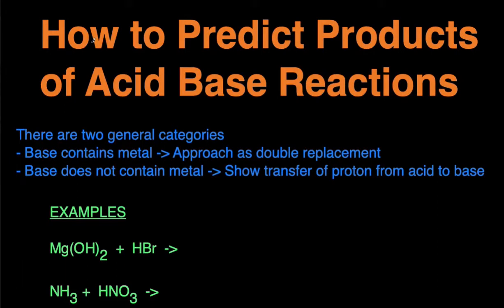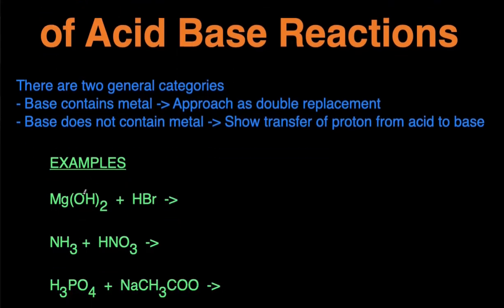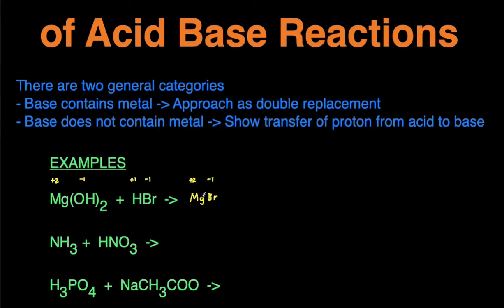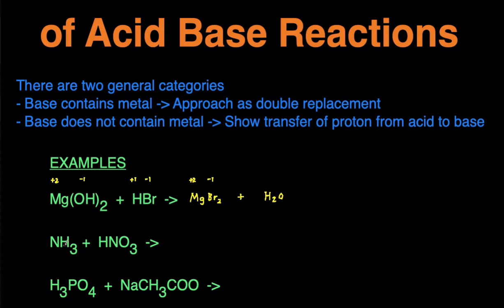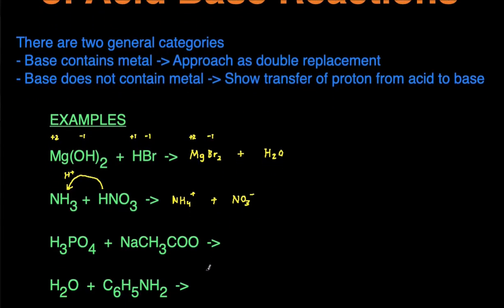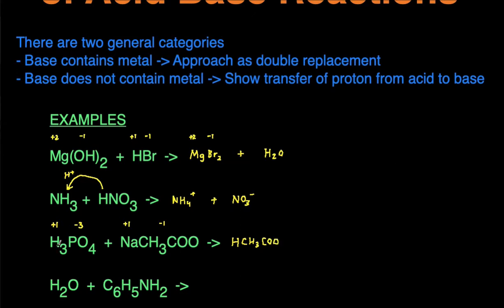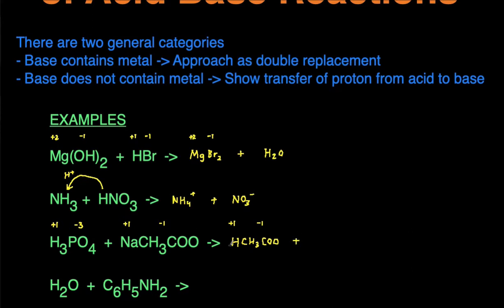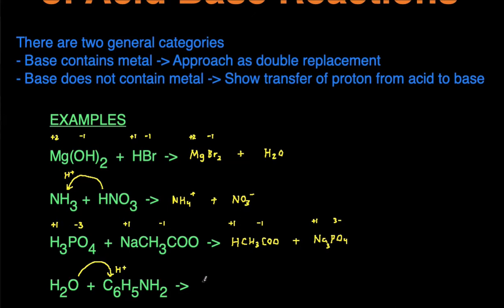How to Predict Products of Acid Base Reactions Practice Problems, Examples, Rules, Summary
In this video, you'll learn how to predict the products of acid base reactions. We'll first cover the two general categories and then we'll work through four acid base practice problems for determining the products.